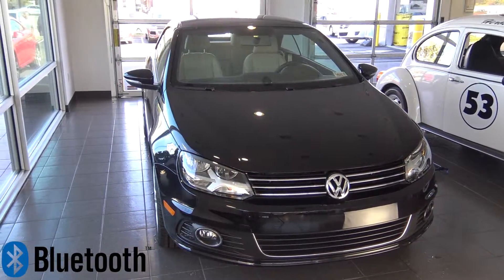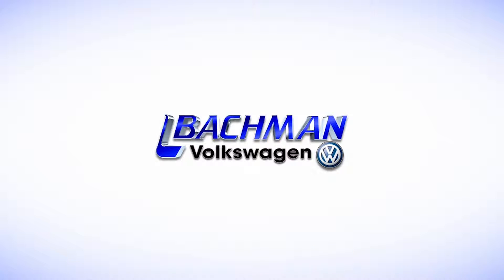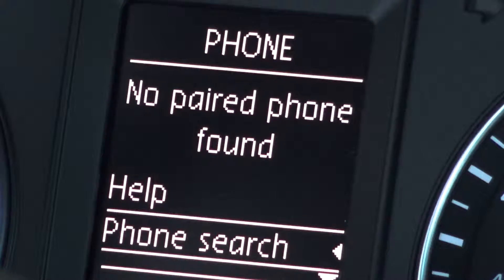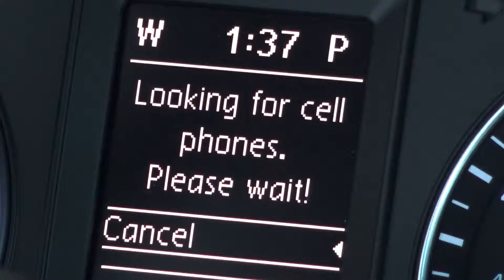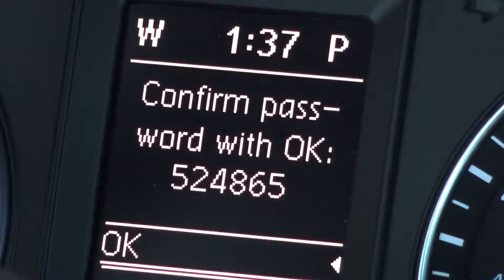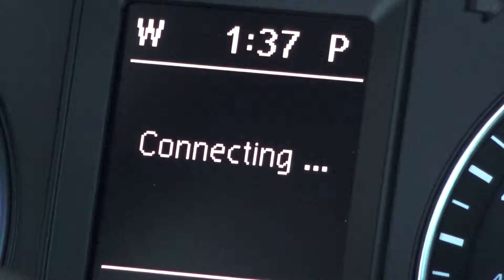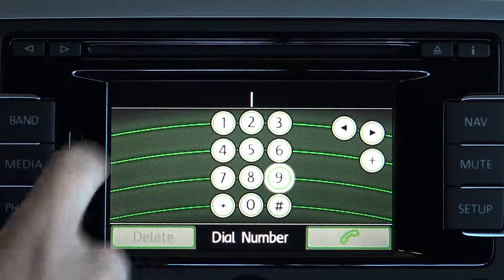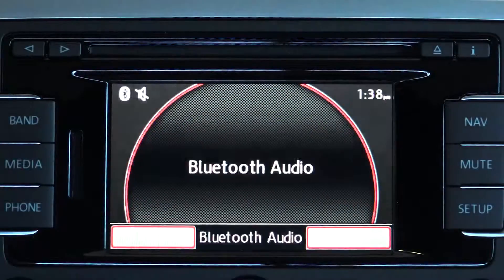2016 Volkswagen Eos: How to Connect Bluetooth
In this video, you will learn how to connect your Bluetooth to the 2016 Volkswagen Eos. You can easily make calls, send messages and listen to streaming music.